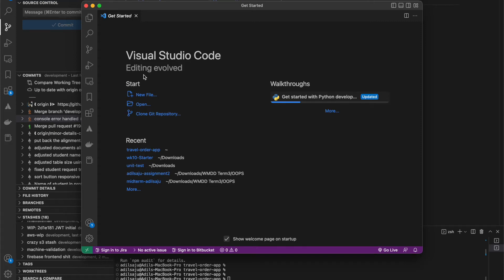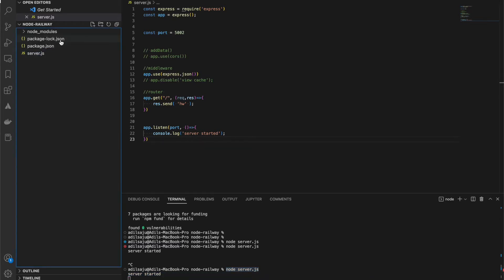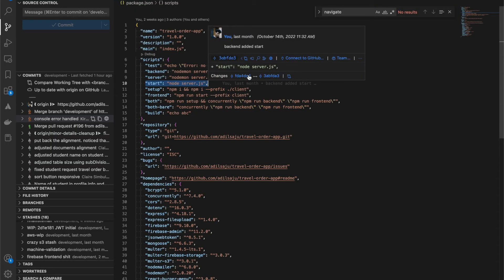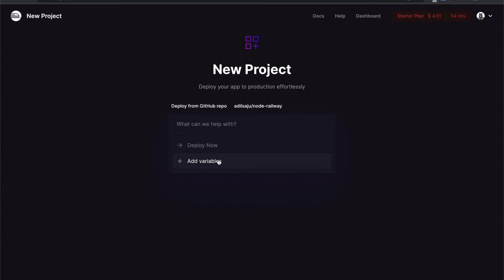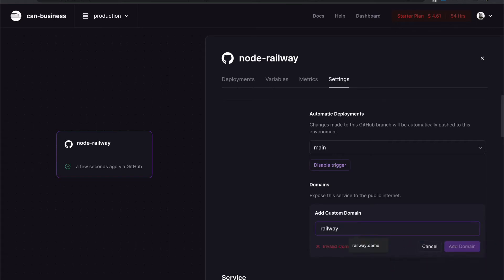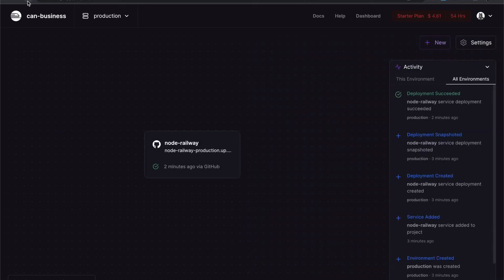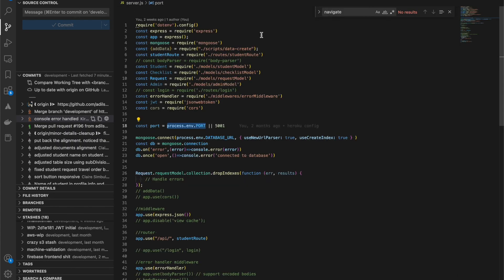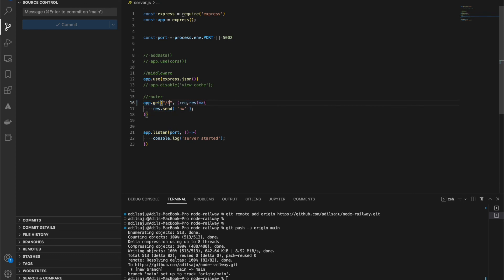Node.js Express App Deployment on Railway (FREE) Tutorial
Railway is a free service to deploy api services quickly on cloud (public)
Railway is similiar to Heroku, but very fast and easy to setup compared to heroku. In this video, I'm showing how someone can deploy a simple node.js express web application backend on a public url using railway service.